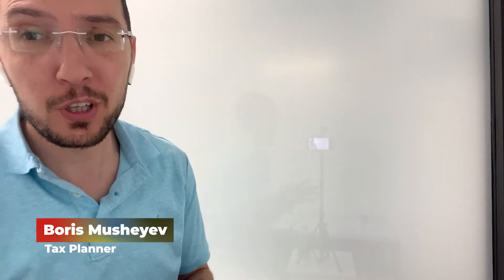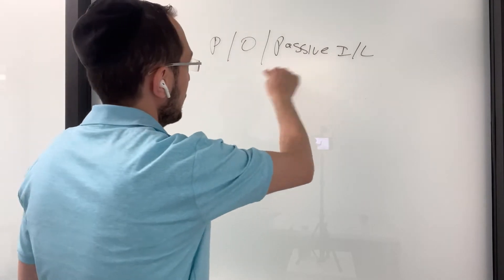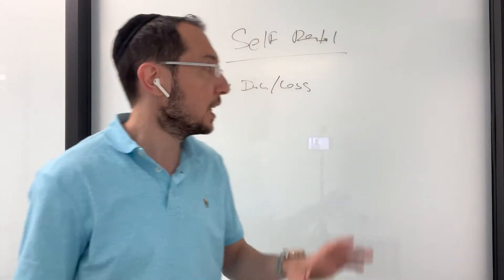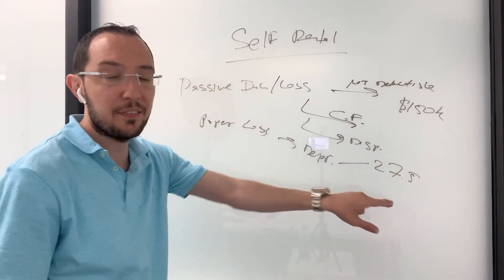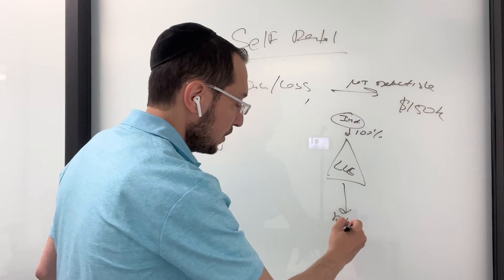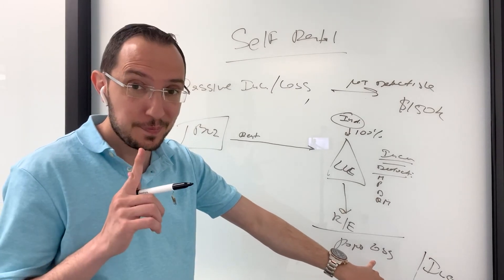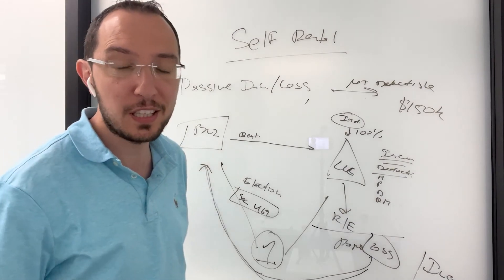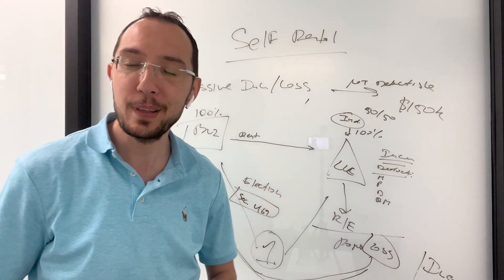1 Simple Tax Strategy to Avoid Passive Loss & Explode Your Tax Savings - Self Rental Tax Strategy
Are you looking for a legal way to avoid passive loss and explode your tax savings?

Look no further, because this week's video is going to show you exactly how to do that!

This 10-minute self rental tax strategy is everything you need to cut taxes and build wealth.

✔️ Build passive income
✔️ Use passive loss to your advantage
✔️ Invest in real estate
✔️ 469 Election
✔️ Tax deductions

Every week I provide tax tips and strategies to help you keep the most of your money from your business.

P.S. When you sign up for Gusto, you get a $100 visa gift card

🚀 How to Fund a ROTH IRA for Kids in 3 SIMPLE Steps